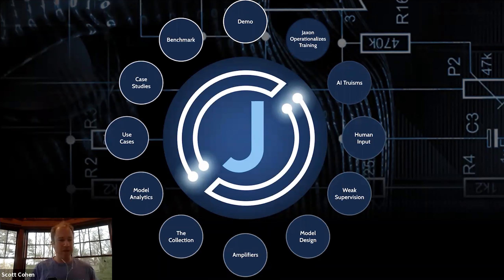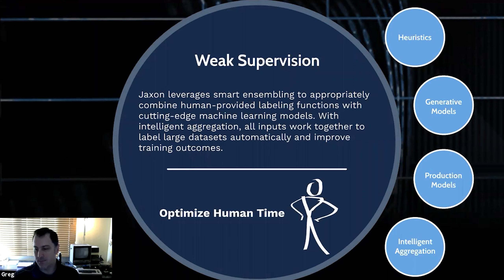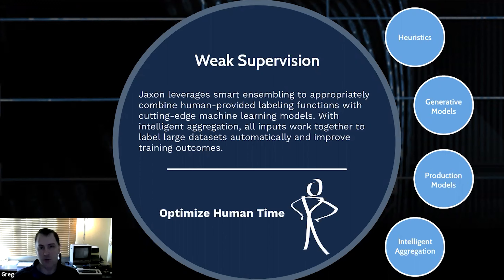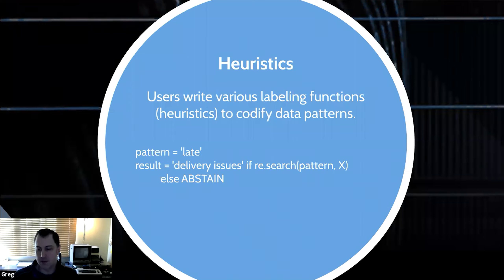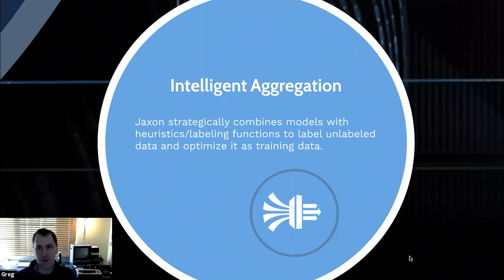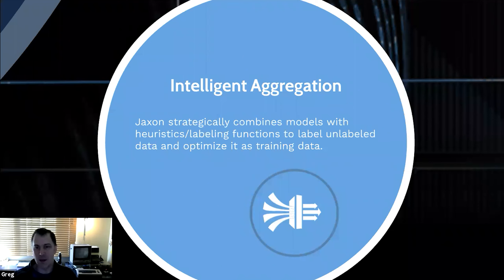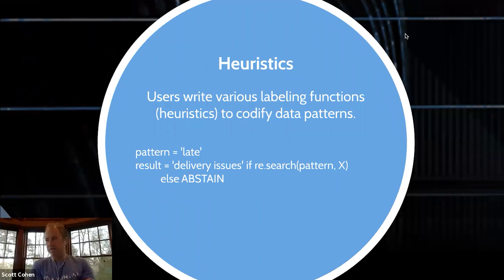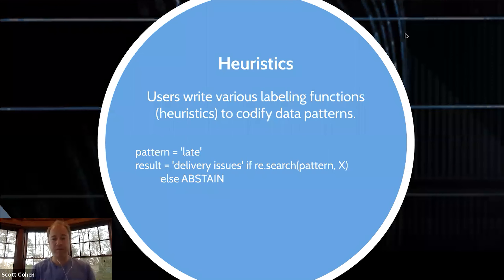Jaxon.AI | Weak Supervision Webinar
The Jaxon team hosted a webinar covering Weak Supervision where we discussed Snorkel, synthetic labeling, and other techniques for automating machine learning training set creation.